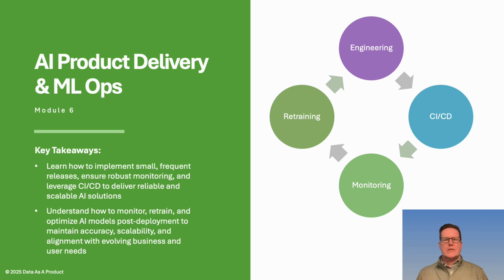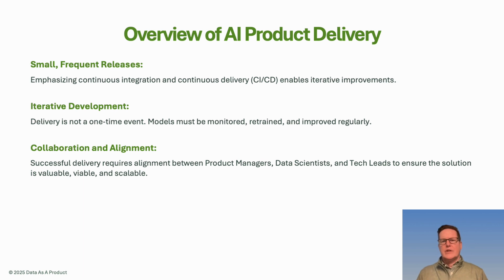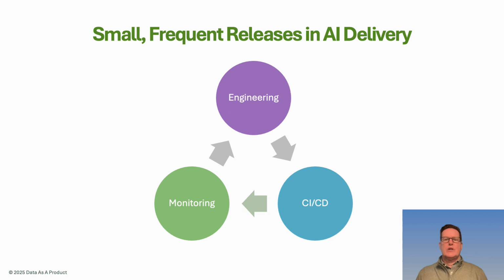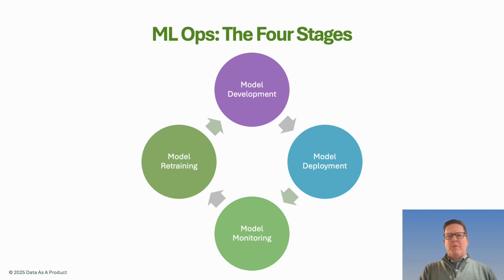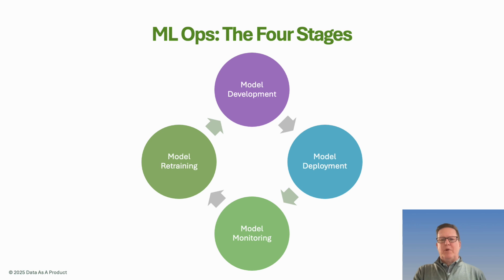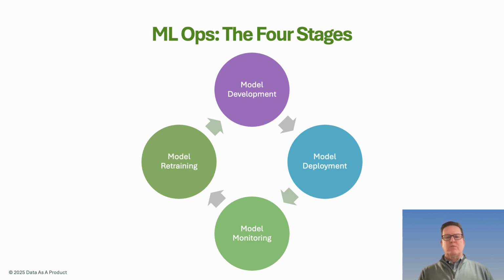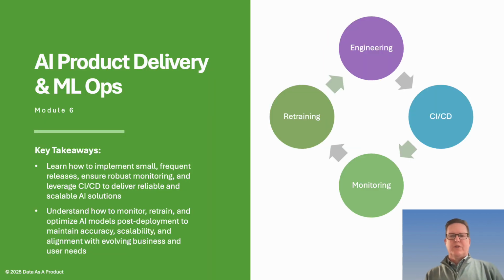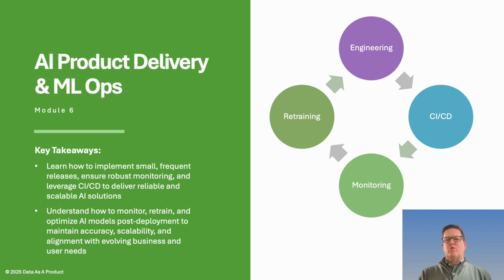AI Product Management | Module 6: AI Product Delivery & ML Ops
This course is your gateway to mastering the skills, frameworks, and confidence needed to excel as an AI Product Manager. By the end, you’ll have developed practical expertise, honed your strategic thinking, and built a portfolio-ready project to propel your career forward.

🎯 Module 6: AI Product Delivery & ML Ops

📘 About This Module
In Module 6, we explore how to deliver AI products that are reliable, scalable, and capable of continuous improvement. You’ll learn the delivery principles and ML Ops practices that ensure AI solutions adapt to evolving business and user needs—long after deployment.

🔍 What You’ll Learn:
• How to implement small, frequent releases with CI/CD for AI products
• The four stages of ML Ops: Development, Deployment, Monitoring, and Retraining
• The importance of instrumentation and observability in maintaining AI product performance
• How to detect data drift, monitor real-world performance, and set up feedback loops
• Best practices for model retraining and ensuring scalability in production environments

This module is perfect for product managers, data scientists, and technical leaders who want to ensure AI products stay valuable and measurable over time.